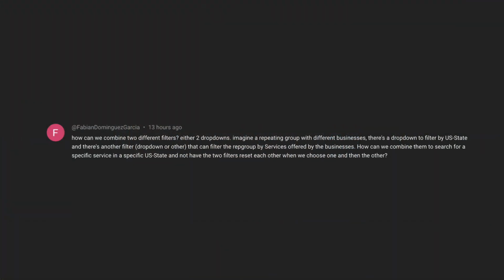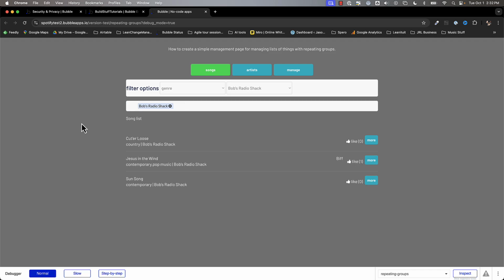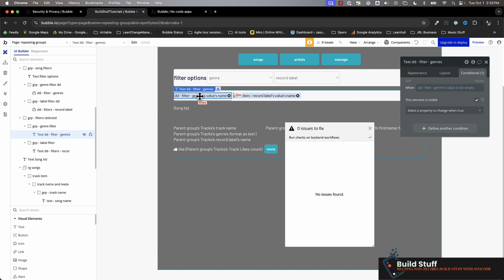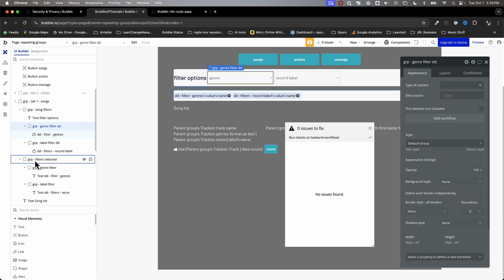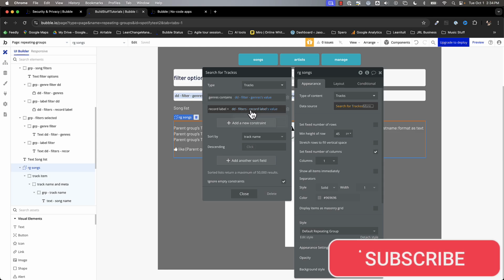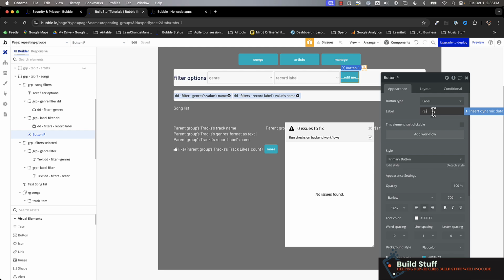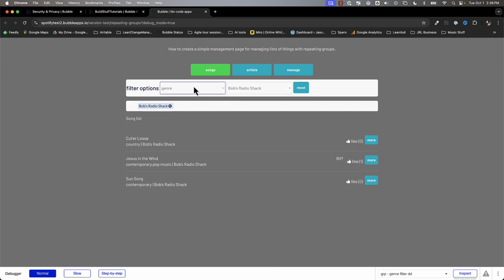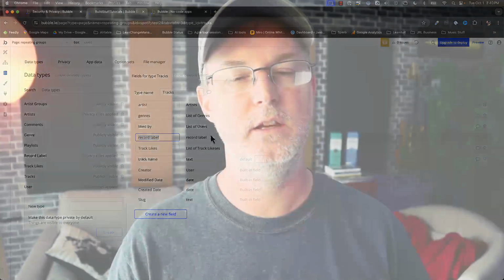Bubble.io Repeating Groups: Advanced Filtering with Multiple Conditions Part I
Ever had your Bubble.io filters fight each other? 😠 In this video, we solve the frustrating problem of filters resetting when using multiple dropdowns in a repeating group. Learn how to combine filters seamlessly, so users can find exactly what they need. We'll cover:

Setting up two dropdowns: One for US State, one for services offered.
Configuring the repeating group: Using "ignore empty constraints" for dynamic filtering.
Testing the combined filters: See how to search for specific services in specific states.
Plus, [mention any extra tips or tricks you include in the video, like a reset button].

Don't let your users get lost in a sea of data! 🌊 Watch now and become a Bubble filtering master! 💪